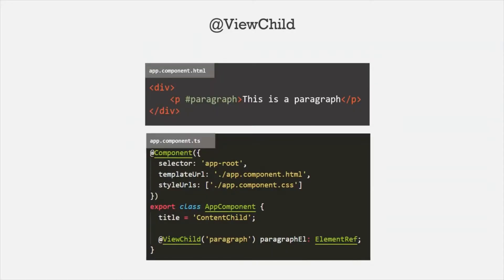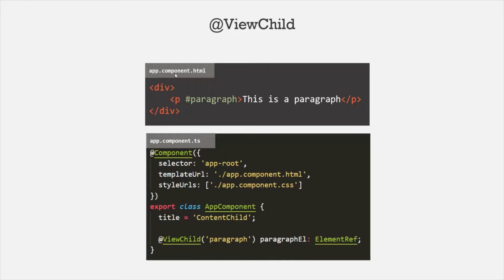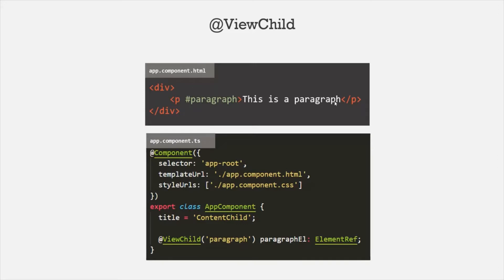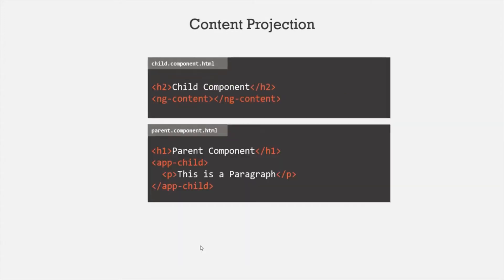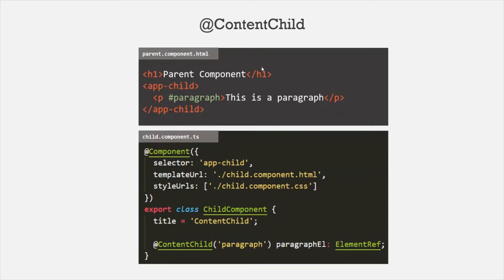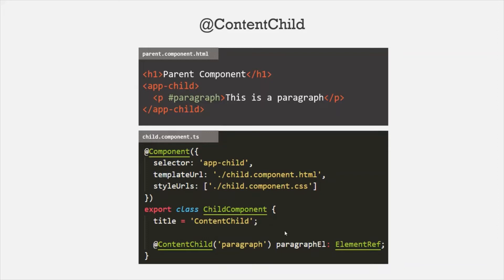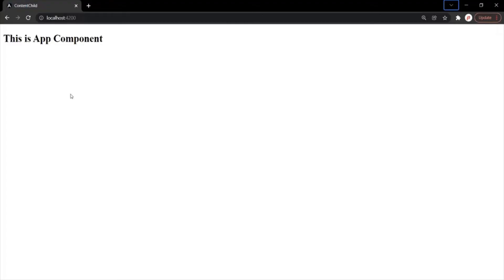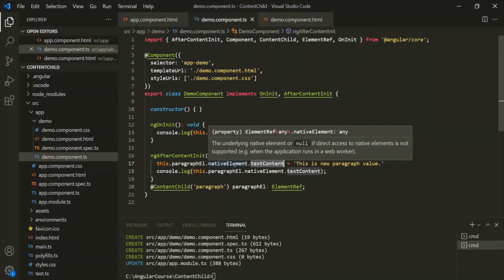in Angular | Directives | Angular 12+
In this lecture lets learn what is @ContentChild decorator in Angular and what is its use. We will also discuss the difference between @ContentChild and @ViewChild decorator in Angular